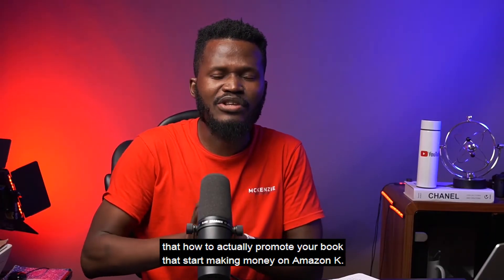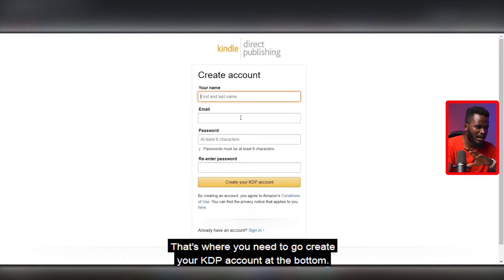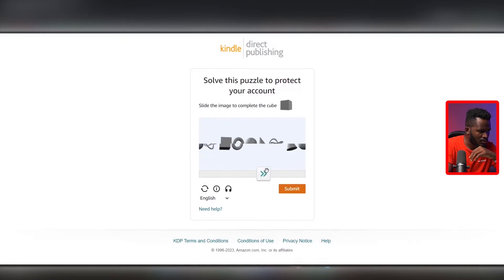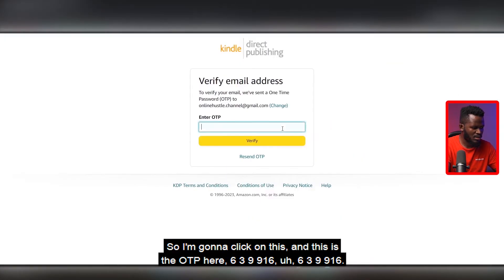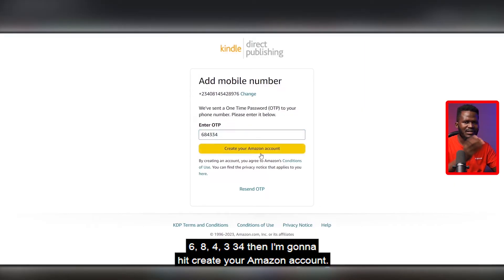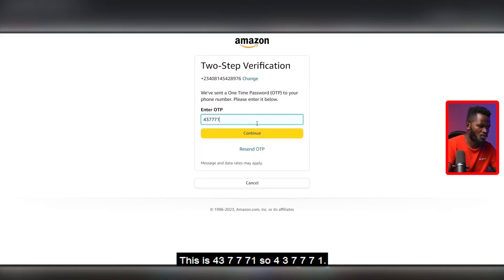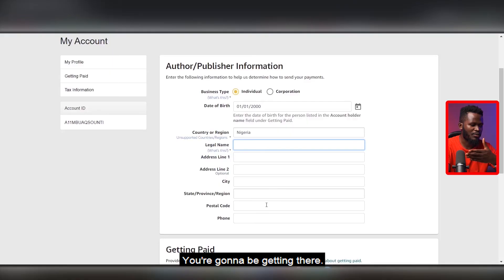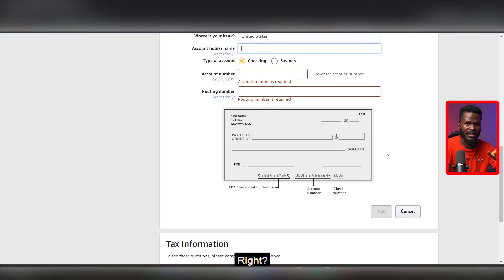How To Create and Verify Your Amazon KDP Account in Nigeria (A Step-By-Step Guide)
In this video, I'll be sharing a step-by-step guide on how to create and verify your very own Amazon KDP (Kindle Direct Publishing) account in Nigeria.

If you're an aspiring author or someone who's been itching to share your written work with the world, Amazon KDP is a fantastic platform that allows you to self-publish your eBooks and paperbacks. However, I understand that the process can sometimes be a bit confusing, especially if you're based in Nigeria. That's why I've created this comprehensive tutorial to make it easier for you!

Throughout the video, I'll be walking you through the entire process, from creating your Amazon account to verifying it successfully. I'll be covering all the necessary steps, including how to provide the required information, set up payment details, and overcome any hurdles specific to Nigeria.

I've personally gone through this process myself, so I'll be sharing my own experiences, tips, and tricks to ensure a smooth journey for you. Whether you're a beginner or someone who's encountered roadblocks along the way, this video will provide you with all the information you need to get started on your publishing journey.

By the end of this tutorial, you'll have your Amazon KDP account up and running, ready to publish your very own eBooks and paperbacks. So, grab a notepad and pen, get ready to take notes, and let's dive into the world of self-publishing on Amazon KDP in Nigeria!